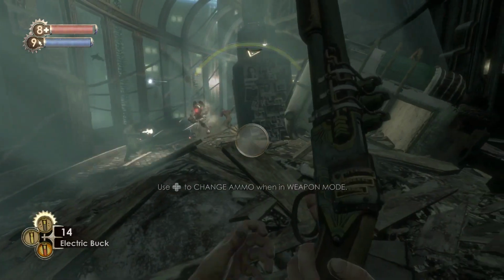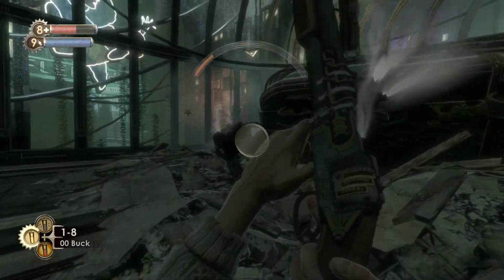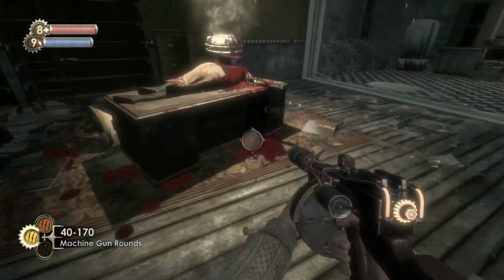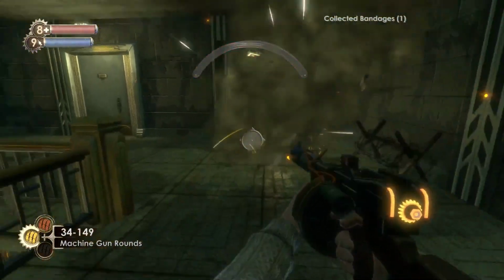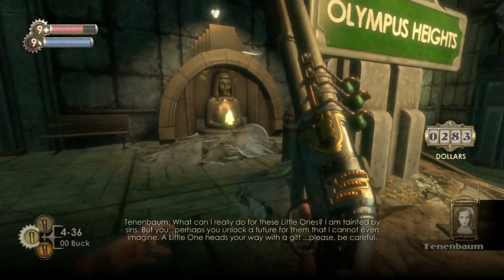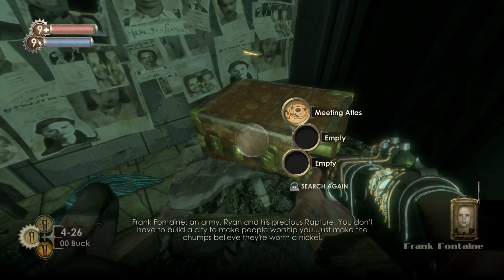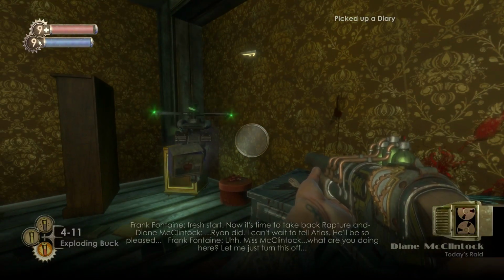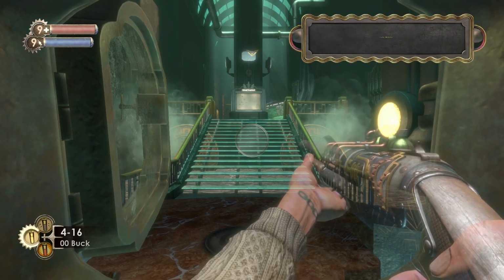Let's Platinum Bioshock! - Part 12 - Apollo Square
Welcome to part twelve of my full platinum walk-through for the original Bioshock.

In this series of videos I'll walk you through the process of getting the platinum for this game, from start to finish.

Trophies we get in this part:

08:42 - Broke Fontaine's Mind Control - The player has broken Fontaine's mind control
13:07 - Ammo Inventor - The player has successfully invented all possible ammo types
13:07 - Avid Inventor - Successfully invent at least 100 items
17:38 - Five Fully Upgraded Weapons - Fully upgrade five weapons

Collectibles:

00:30 - Audio Diary - What's Happening Here?
03:34 - Audio Diary - Atlas Lives
07:40 - Tonic - Medical Expert 3
08:23 - Audio Diary - Protection Bond
15:48 - Audio Diary - Meeting Atlas
17:38 - Power to the People #10
18:00 - Audio Diary - The Longest Con
18:00 - Tonic - Focused Hacker 2
18:00 - Audio Diary - Today's Raid